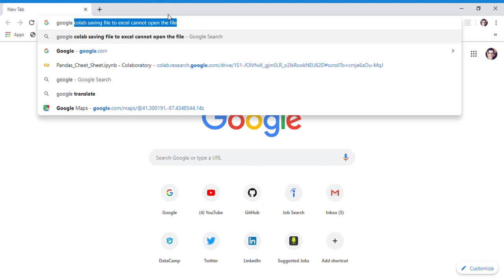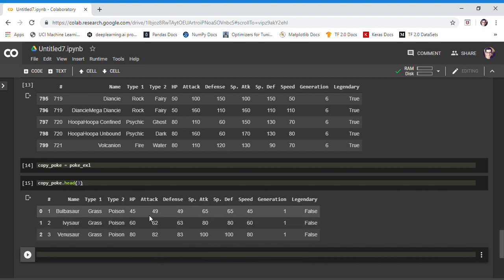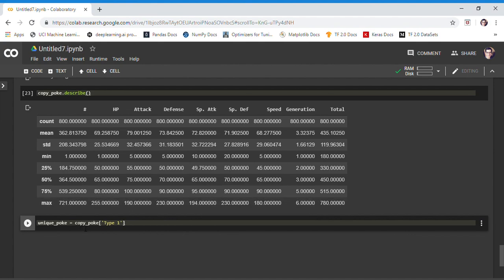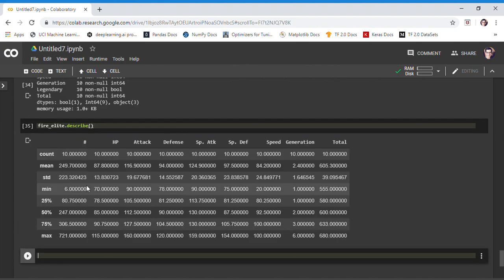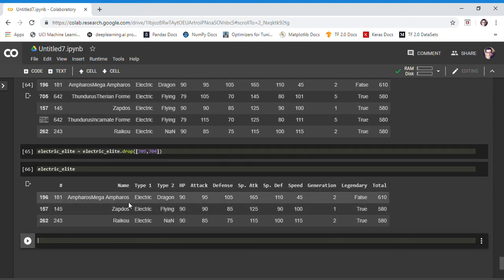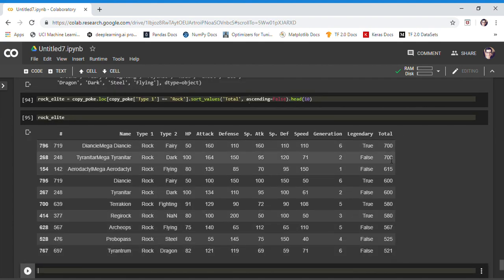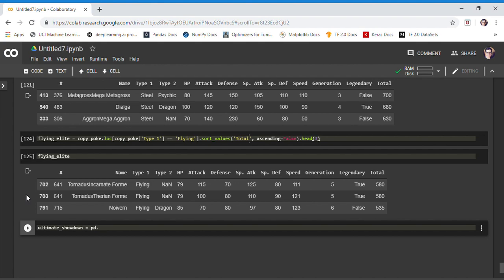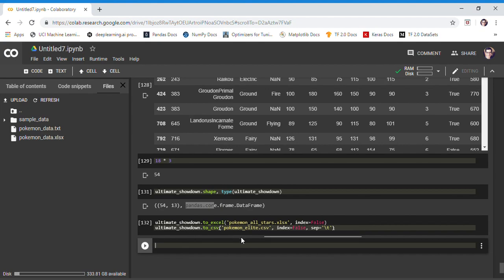Intro to Pandas and Python: Building a Project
Learn the basics of data frames while building your own project! By the conclusion of this video, I hope you gain more insight about how to look into a data set and c a project out of it.